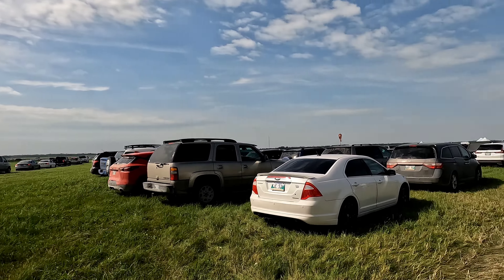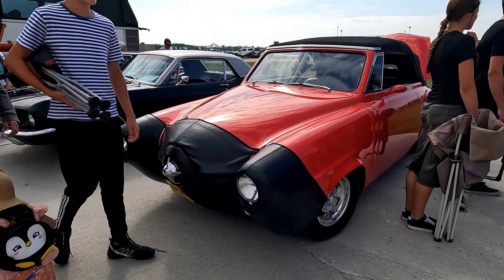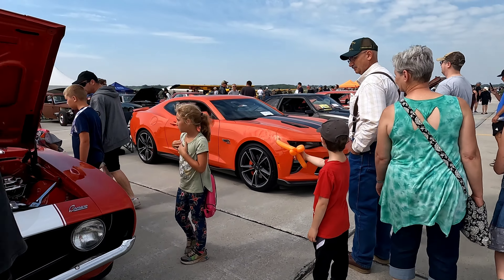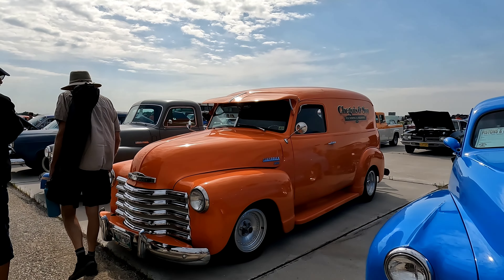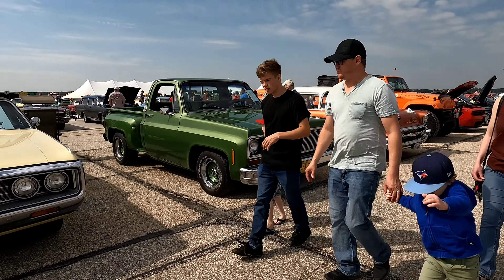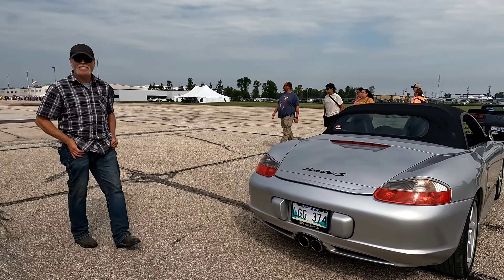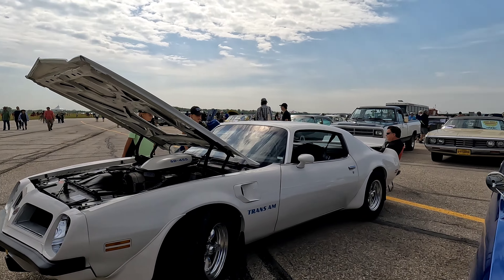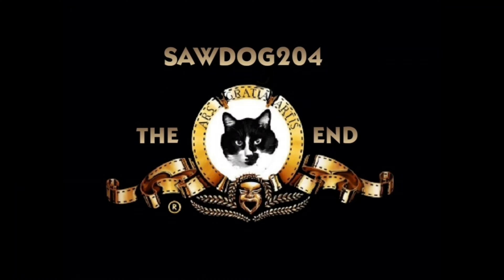Pistons and Props Car Show 2024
Pistons and Props Car Show Southport Manitoba 2024

Manitoba Street Rod Association